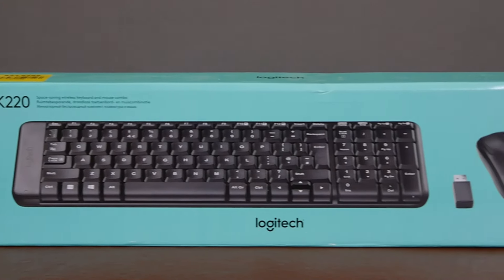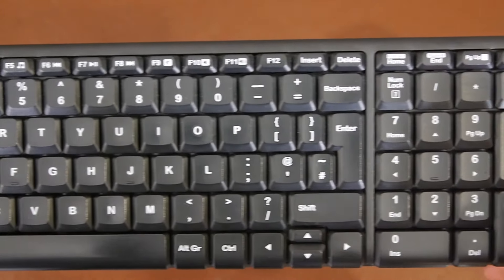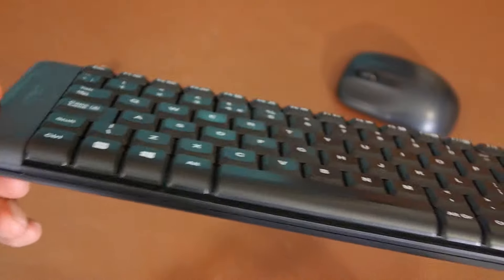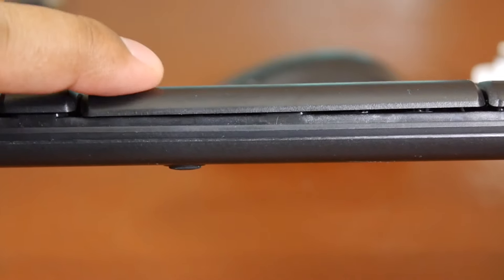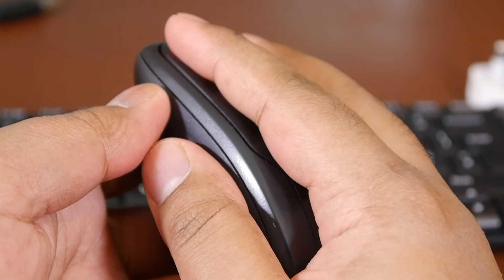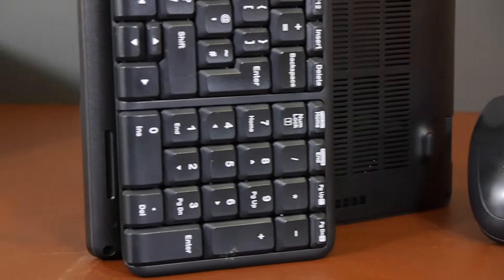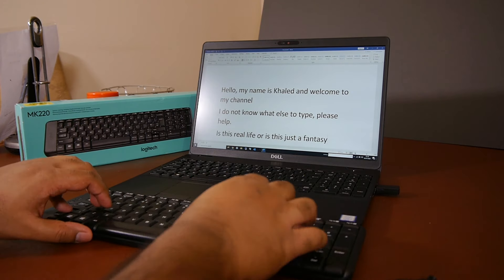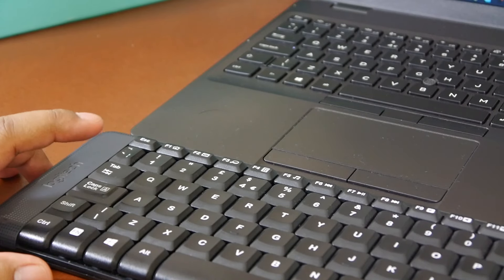Logitech MK220 Keyboard - Review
Welcome to the review of the Logitech MK220 compact wireless keyboard.

Amazon Links
Amazon UK
Amazon US